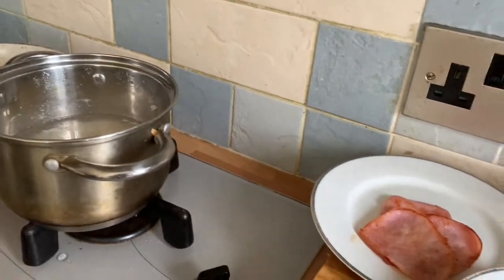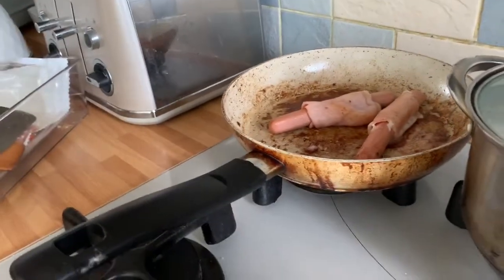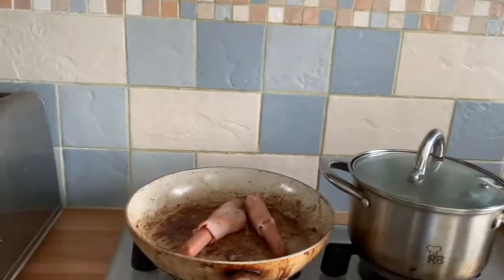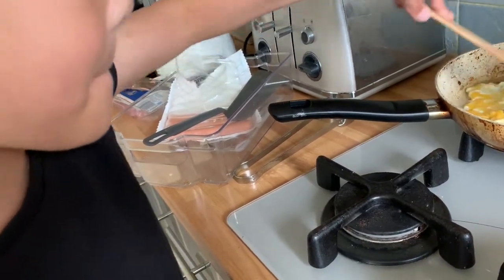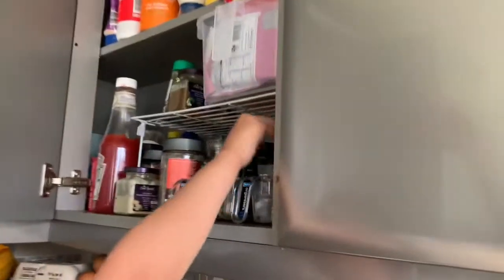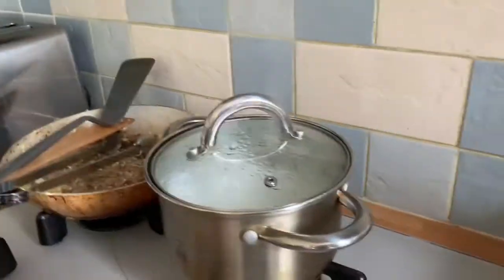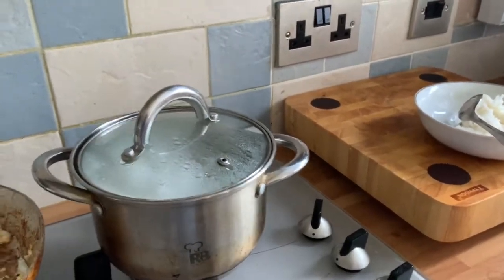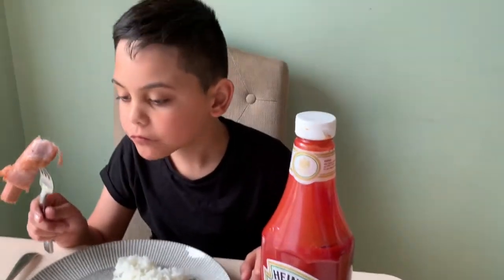Pigs On A Blanket Breakfast by Ethan